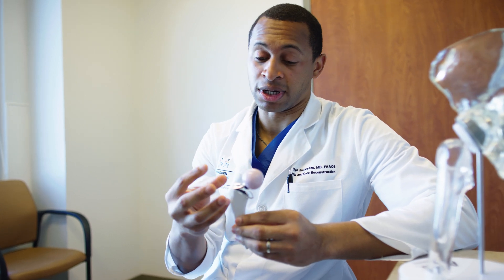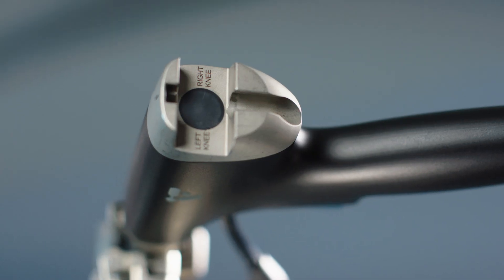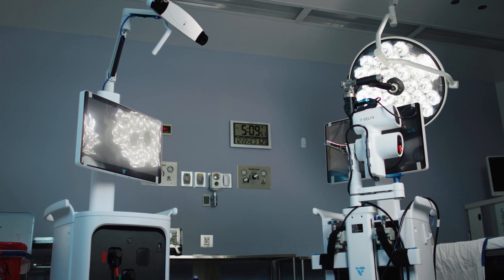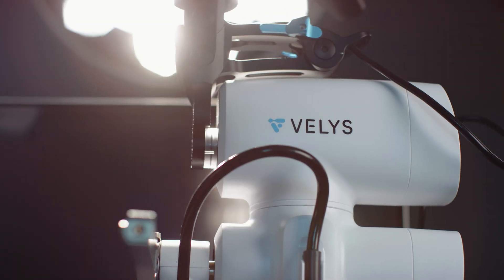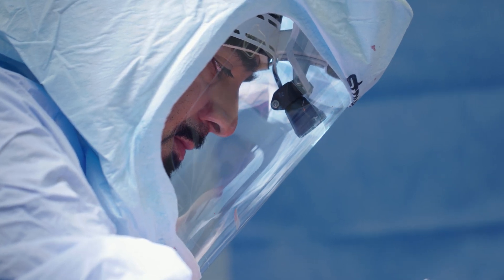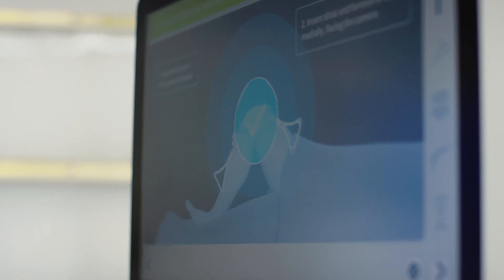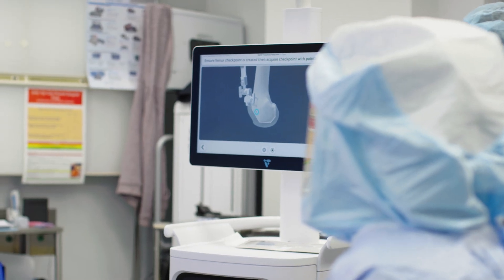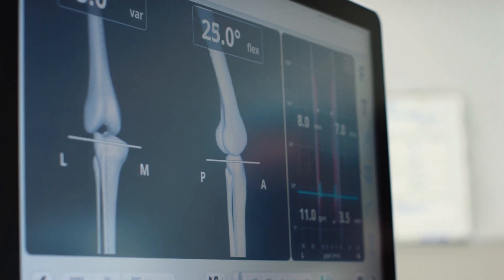Robot Assisted Knee Surgery / Robotic Knee Surgery / Fondren Orthopedic Group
At the Fondren Orthopedic group we stay on the cutting edge of technology. We are proud to be one of the only orthopedic hospitals incorporating robotic technology into knee surgery.
If you are suffering from knee pain, click the link below to set up and appointment with a local orthopedic surgeon in Houston.